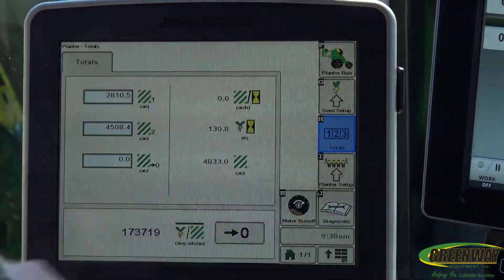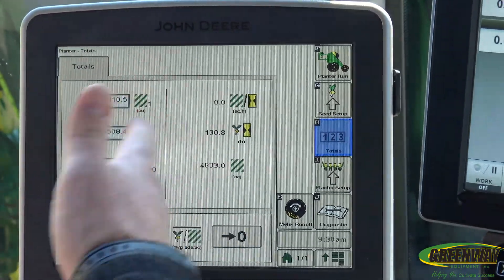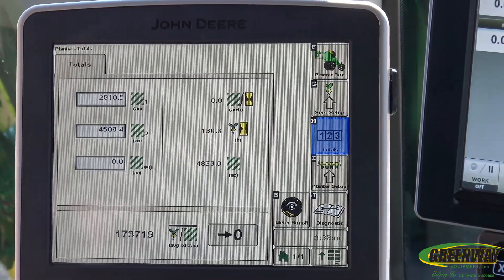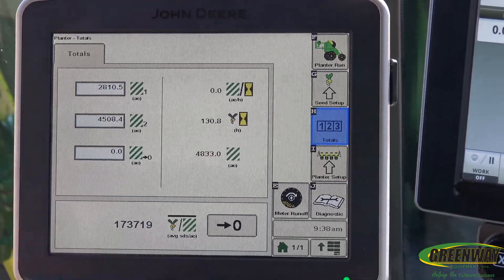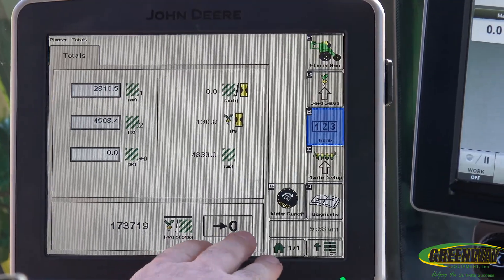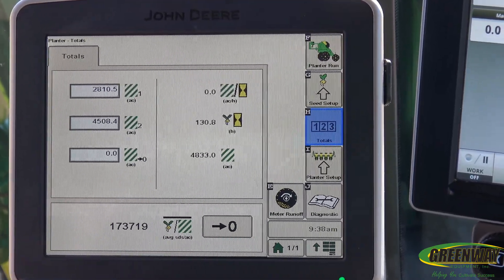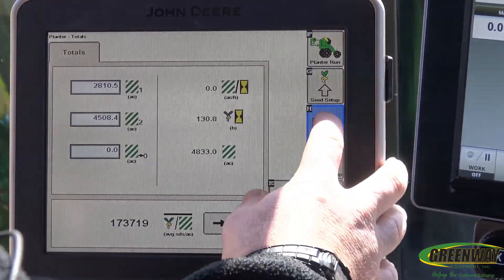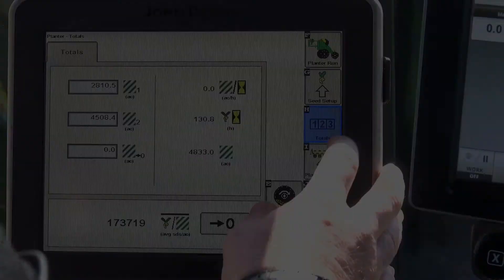1795 Totals Page